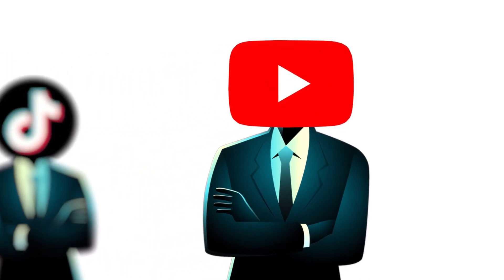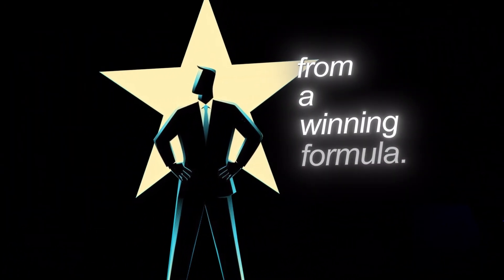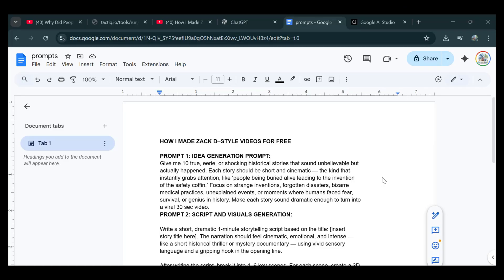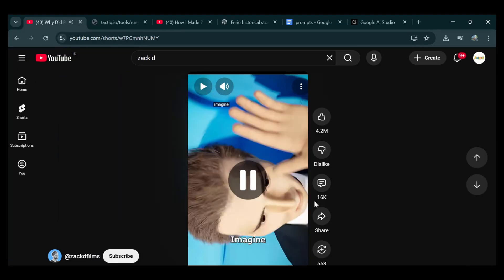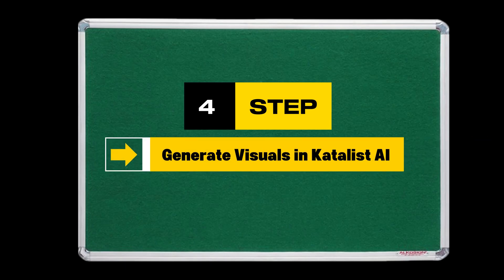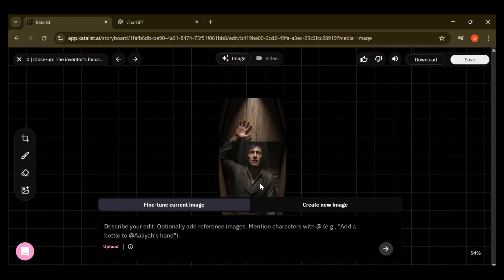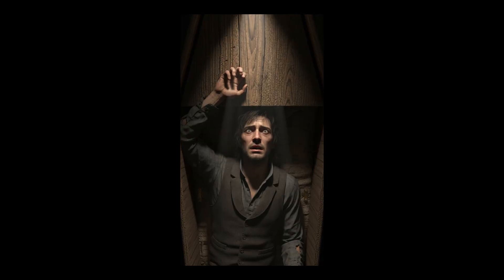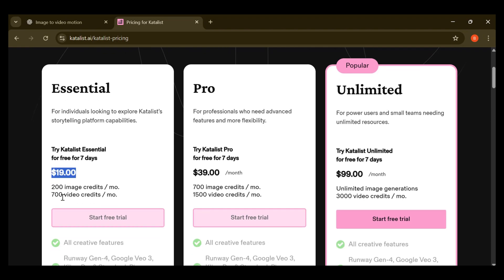I found the Secret Website to make Zack D Films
Want to create full AI-generated Zack D films videos from scratch, including scripts, voiceovers, images, and animations… all with beginner-friendly tools? In this step-by-step tutorial, I’ll show you the exact workflow I use to build viral POV AI videos using ChatGPT, Katalist AI, ElevenLabs, CapCut, and the Video Section animation tool.
This is the complete method, and you’ll see every step — how to generate ideas, rewrite scripts, create scenes, animate images, and export your final AI video.
How to use ChatGPT to generate unlimited video ideas

How to rewrite professional scripts

How to pull transcripts from YouTube videos

How to create AI voiceovers using ElevenLabs

How to produce POV images using Katalist AI

How to animate scenes using the Video Section

How to edit everything inside CapCut
🧩 TOOLS & LINKS USED IN THIS VIDEO